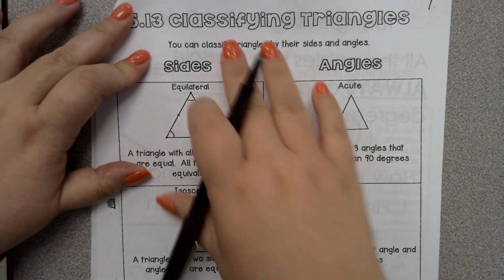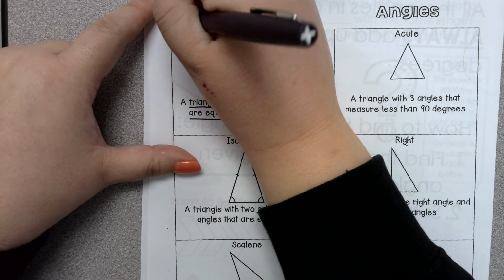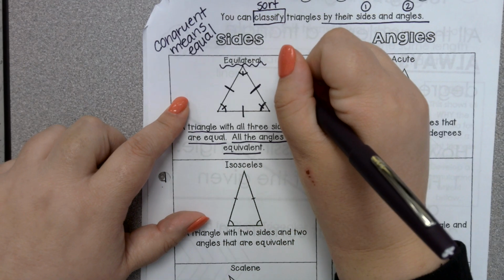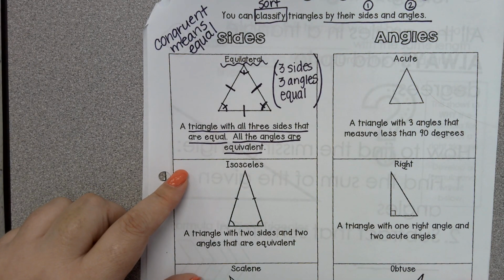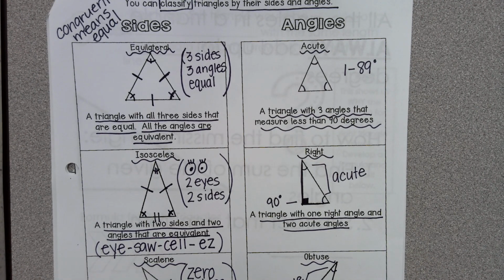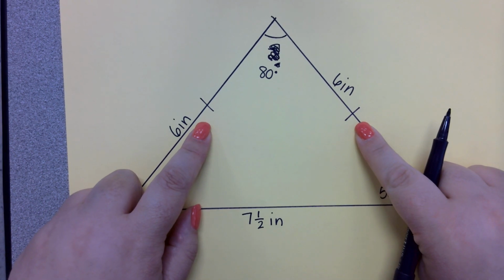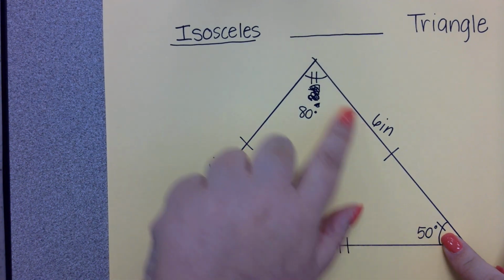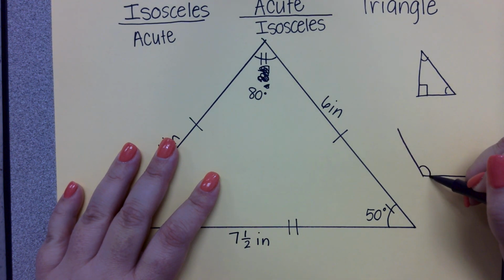Classifying Triangle Notes